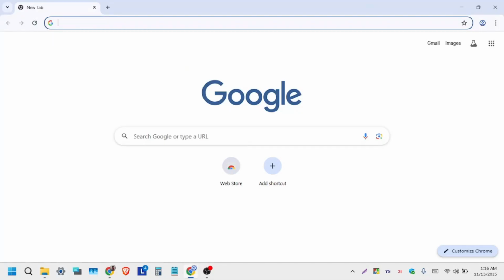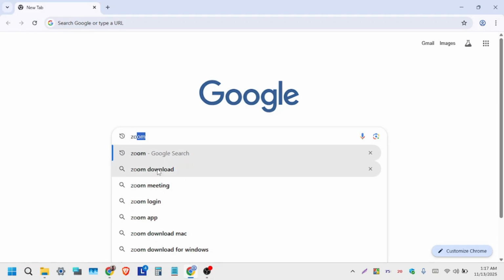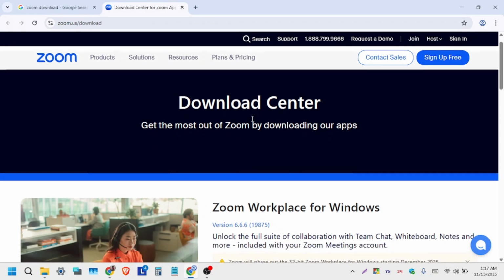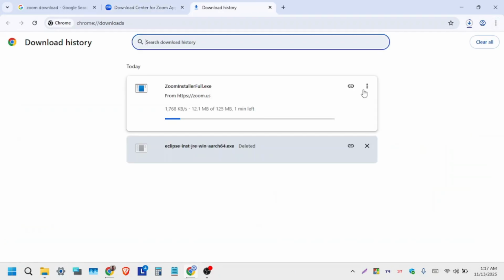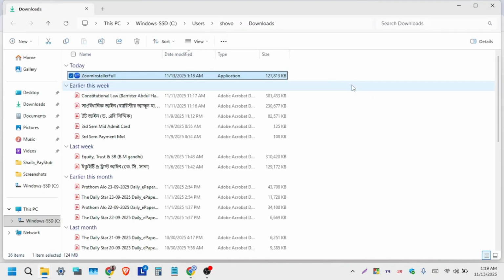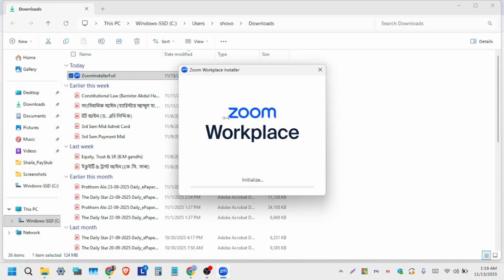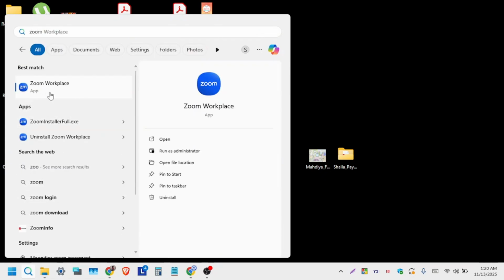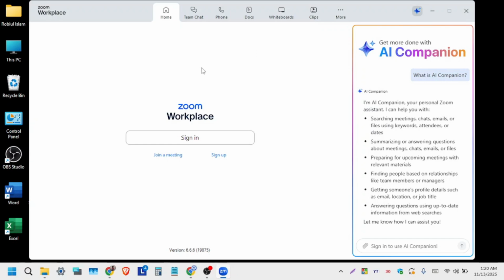How To Download And Install Zoom On Windows 11 Laptop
Here's how to download and install Zoom on Windows 11.

Need to attend online meetings, virtual classes, or remote conferences? In this quick and easy tutorial, you'll learn how to download, install, and set up Zoom on Windows 11.